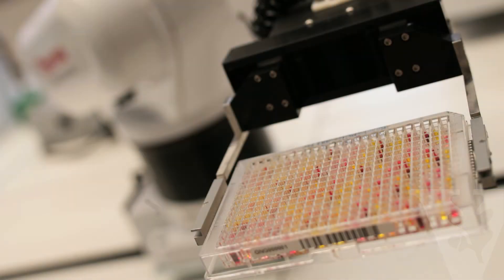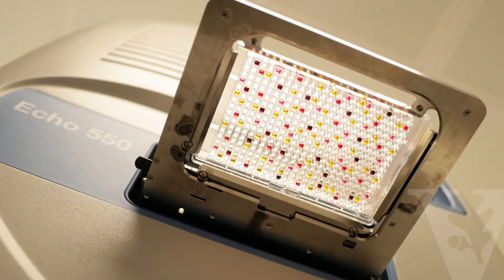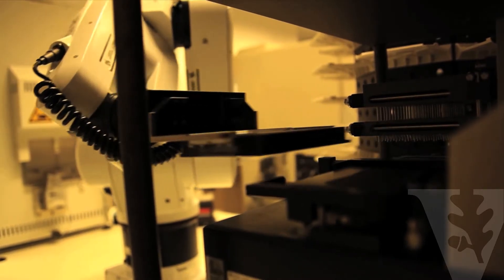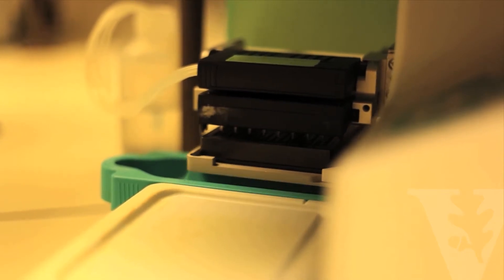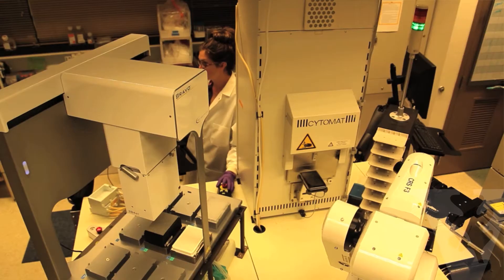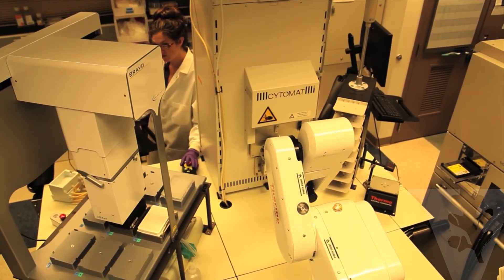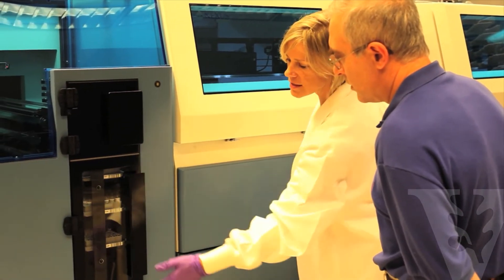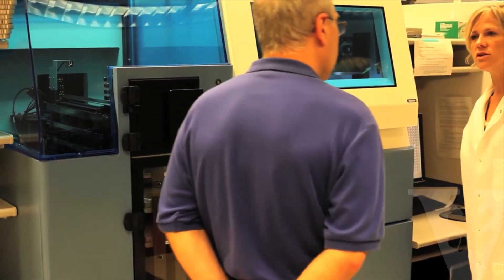VICB High-Throughput Screening Core Video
Video tour of VICB (Vanderbilt Institute of Chemical Biology) High-Throughput Screening (HTS) Core facility.